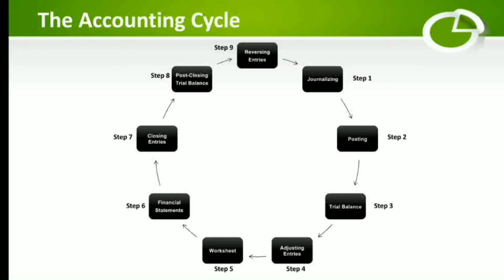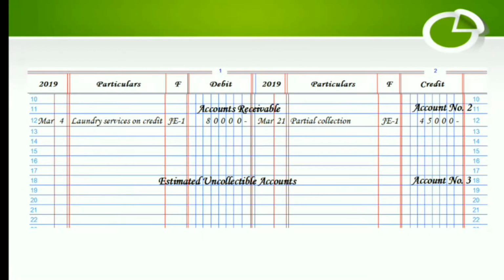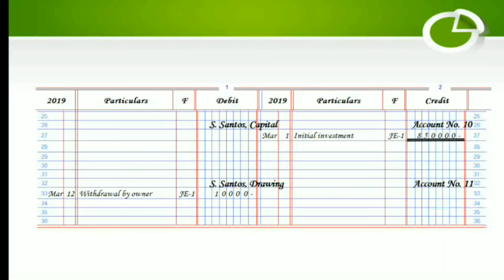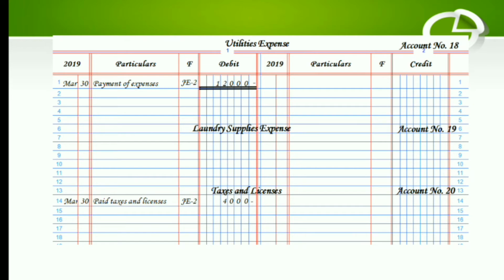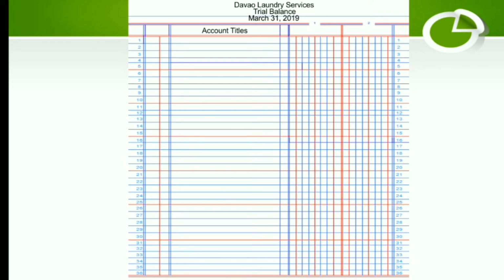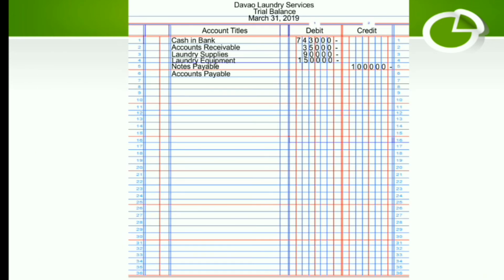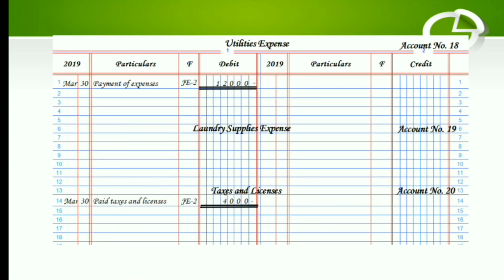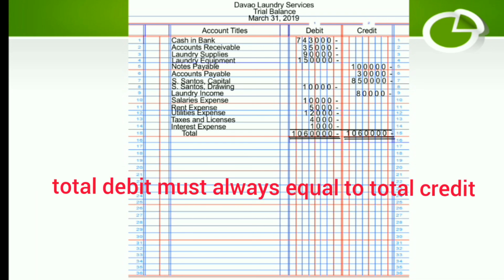How to prepare trial balance?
Learn how to prepare unadjusted trial balance by watching this video.

Please watch prior videos on journalizing ang posting because we are using same illustrative problem.